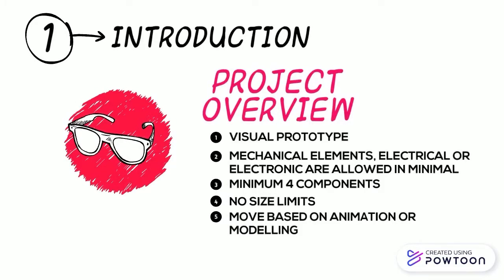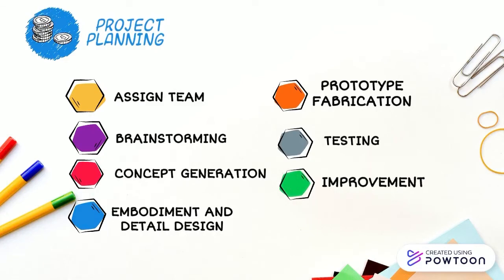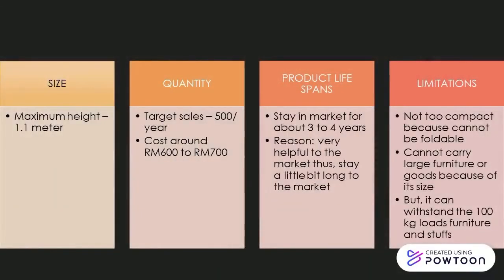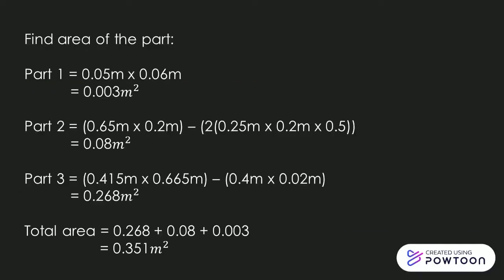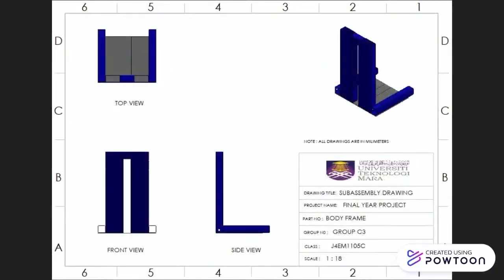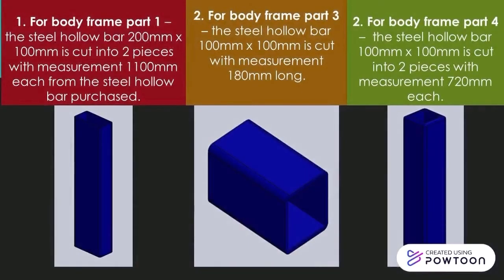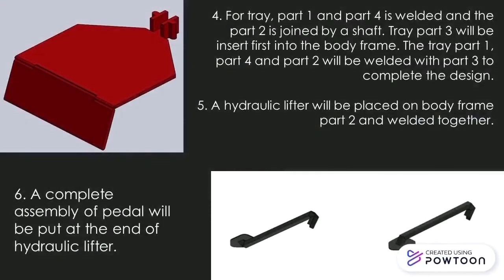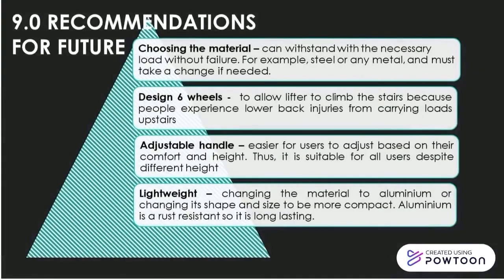FINAL YEAR PROJECT VIDEO PRESENTATION GROUP C3